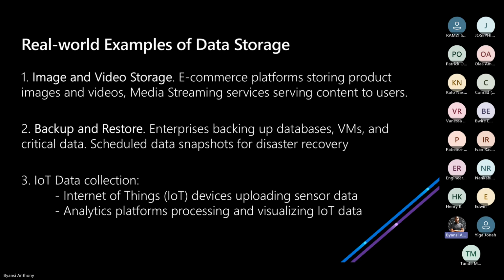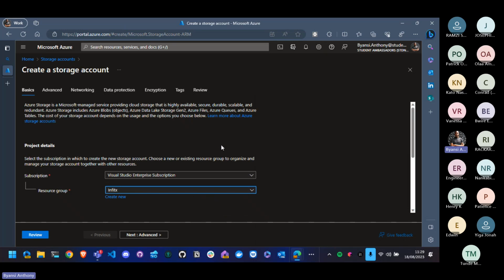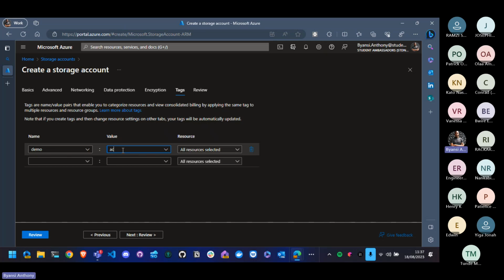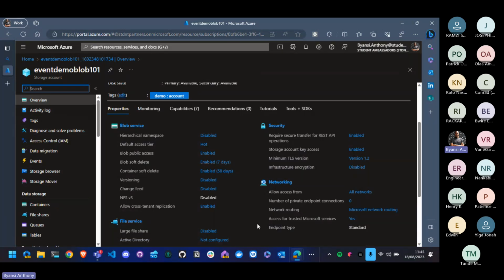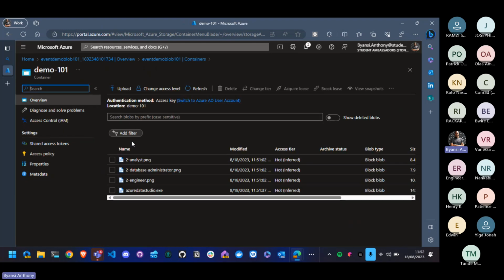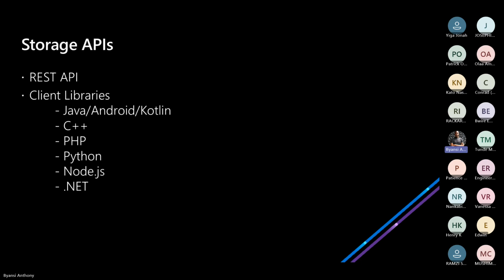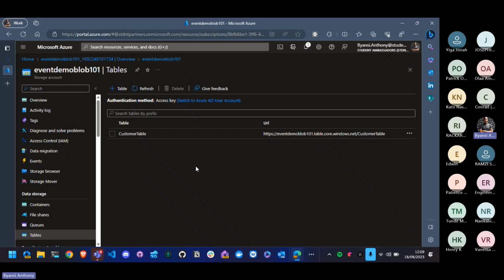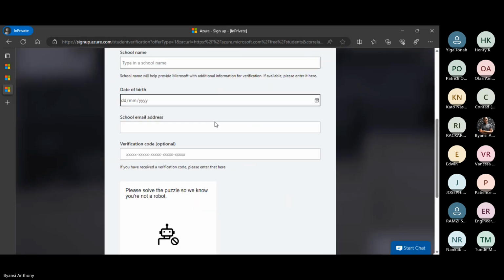Azure Storage Essentials: Master Cloud Data Management | Learn Microsoft Azure Storage Basics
In this comprehensive video about Azure Storage Solutions, tailored for individuals new to the world of cloud computing, we're delving into the core concepts of Microsoft Azure's storage capabilities. Whether you're a beginner eager to grasp the fundamentals or seeking to deepen your understanding of storage within the Azure ecosystem, you're in the right place.

🔗 Course Outline:

Introduction to Azure Storage: Gain a solid understanding of Azure Storage and its pivotal role in managing and storing data in the cloud.

Azure Blob Storage: Learn how to efficiently store and manage unstructured data like images, videos, and documents using Azure Blob Storage.

Azure File Storage: Dive into the world of shared file storage in the cloud, enabling collaboration and access from multiple virtual machines.

Azure Table Storage: Discover the power of a NoSQL data store for semi-structured data, perfect for applications requiring rapid access and scalability.

Azure Queue Storage: Explore the concept of message queuing to build scalable and reliable applications that can handle asynchronous tasks effectively.

Azure Disk Storage: Get acquainted with Azure Disk Storage for persistent storage solutions, essential for virtual machines and application data.

Azure Data Replication: Learn about replication options to ensure data durability, availability, and redundancy across multiple Azure regions.

Azure Data Encryption: Delve into data security with encryption techniques to protect your data at rest and in transit.

Whether you're an aspiring cloud professional, developer, or simply curious about Azure Storage, this video will equip you with foundational knowledge to confidently navigate the world of cloud data management.

Embark on this Azure Storage journey with us and unlock a world of data possibilities! 📦🔒💾